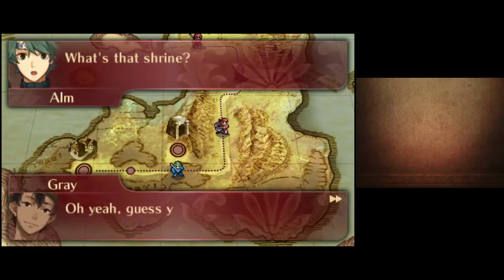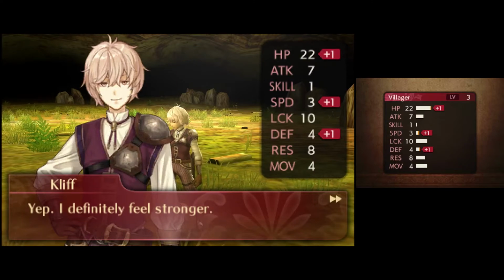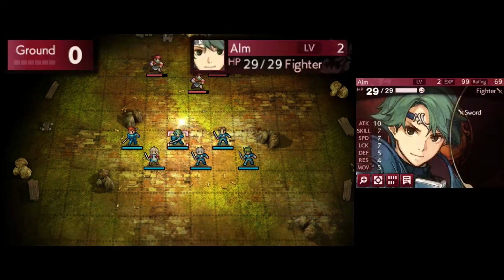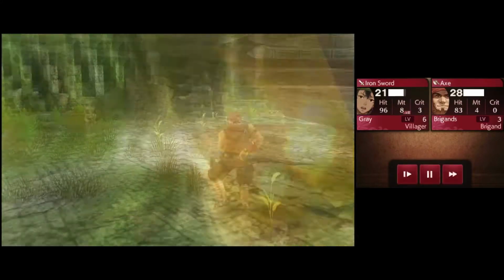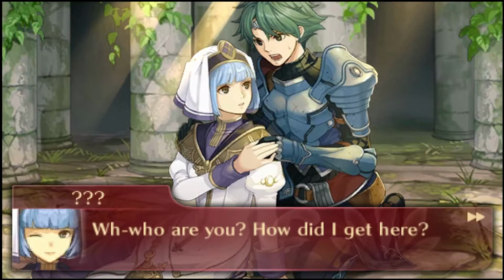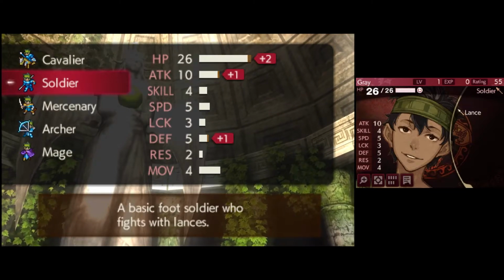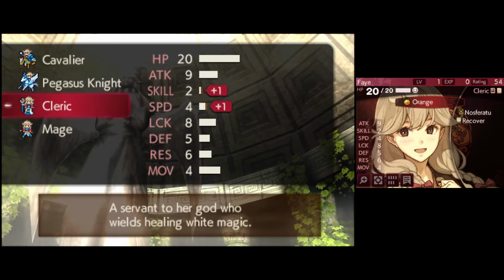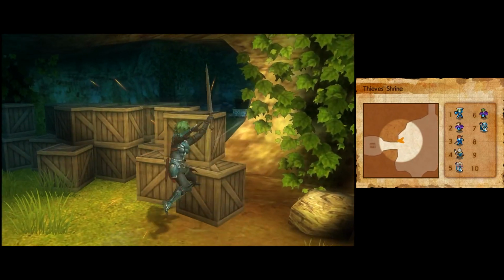FE Echoes SoV - Part 5: Mother's Blessings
Alm and his friends enter the Thieves' Shrine where they defeat the Brigand Boss, leader of all the Brigands, and rescue Silque, a cleric from Novis.

0:00 - Intro
0:58 - Dungeon Preparations
2:20 - Dungeon Exploration
15:49 - Battle (Brigand Boss)
24:31 - Mila Shrine
29:24 - Villager Promotions
38:24 - Sacred Springs
43:29 - Outro